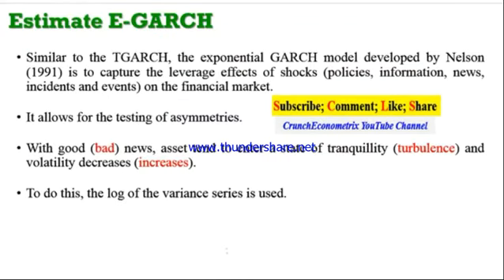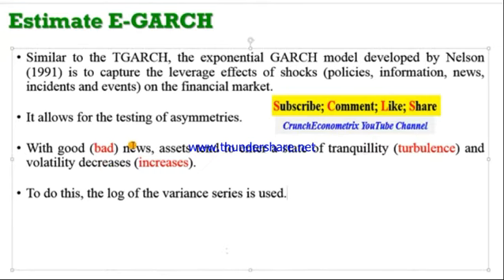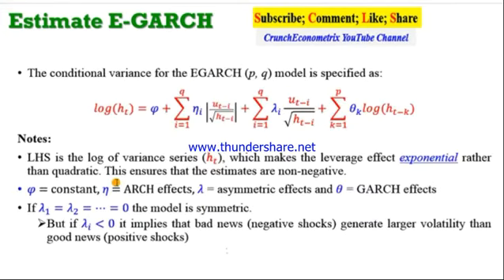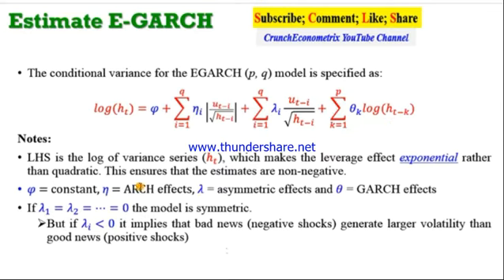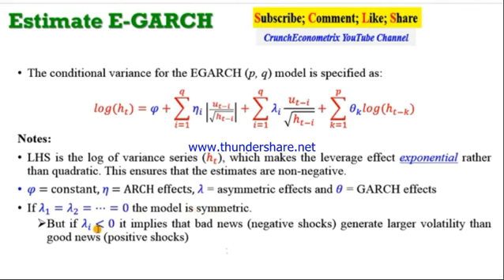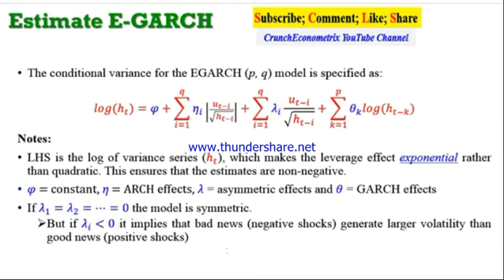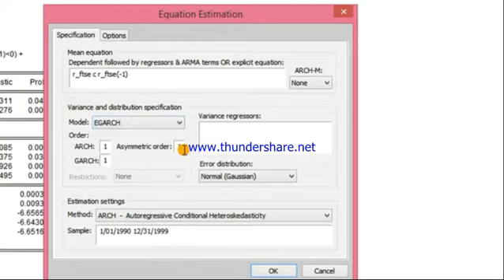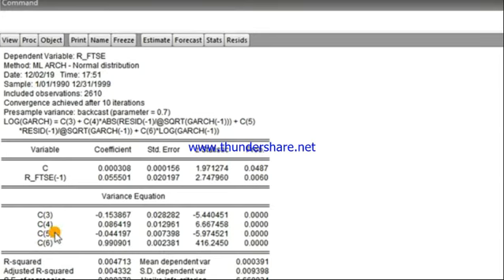EViews10 How to Estimate Exponential GARCH Models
Please pardon my gaffes. Referring to “ARCH” as “GARCH” in some cases (lol).
This video simplifies the understanding of the generalised autoregressive conditional heteroscedasticity (GARCH) using an approach that beginners can grasp. The GARCH Modeling series has 9 collections on the following topics: (1) ARCH versus GARCH (Background), (2) Basics of GARCH Modeling, (3) how to estimate a simple GARCH model, (4) ARCH versus GARCH (Estimations), (5) how to estimate GARCH-in-Mean models, (6) how to estimate Threshold GARCH (GJR GARCH) models, (7) how to estimate Exponential GARCH models, (8) GARCH models and diagnostics and (9) how to forecast GARCH volatility. So, what is GARCH? Generalised autoregressive indicates that heteroscedasticity observed over different time periods may be autocorrelated; conditional informs that variance is based on past errors; heteroscedasticity implies the series displays unequal variance. Popularised by Tim Bollerslev in 1986.

Why use GARCH: Models the attitude of investors not only towards expected returns but also towards risk (uncertainty); Relates to economic forecasting and measuring volatility; Techniques  GARCH, GARCH-M,  TGARCH, EGARCH, PGARCH, CGARCH, IGARCH and several other extensions; Concerned with modeling the volatility of the variance; Conditional and time-varying variance; Deals with stationary (time-invariant mean) and nonstationary (time-varying mean) variables; Nonstationary  varying mean; Heteroscedastic  varying variance; Concerns financial and macroeconomic time series; Duration  daily, weekly, monthly, quarterly (high frequency data); Financial/economic series  stock prices, oil prices, bond prices, inflation rates, exchange rates, interest rates, GDP, unemployment rates etc. What is conditional variance? The assumption of homoscedasticity (constant variance) is very limiting, hence preferable to examine patterns that allow the variance to depend (conditional) on its history. Volatility Clustering: Periods when large changes are followed by further large changes and periods when small changes are followed by further small changes. Shows wild and calm periods.